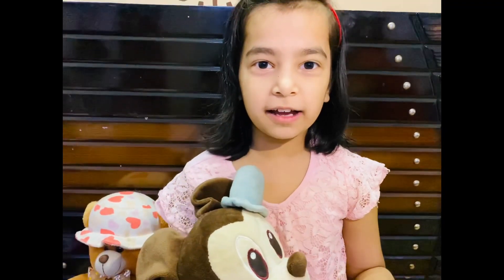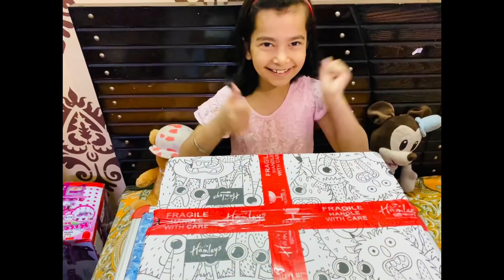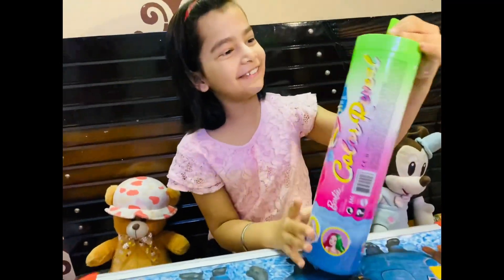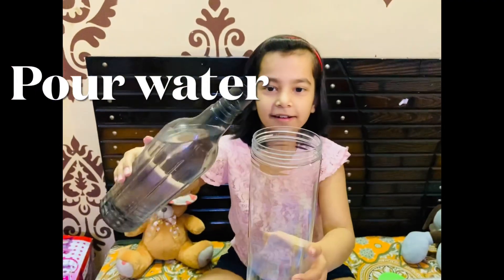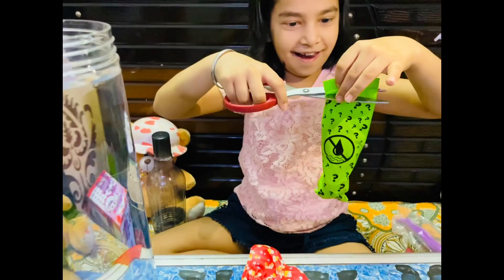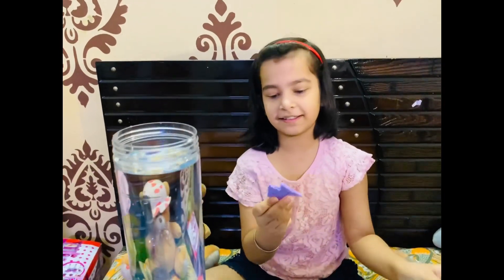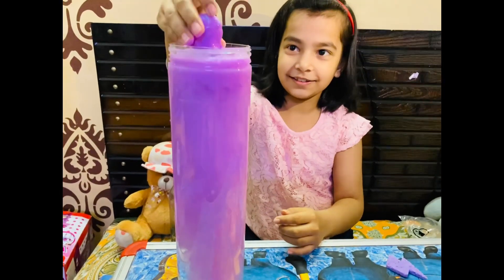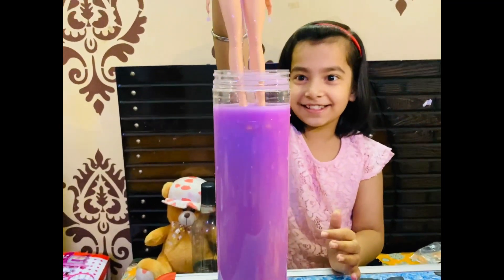Revealing my babydoll 🥰😍😘🤩🤩|| pretty pretty👯‍♀️👯‍♀️👯‍♀️👧